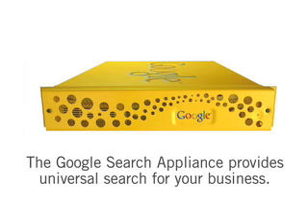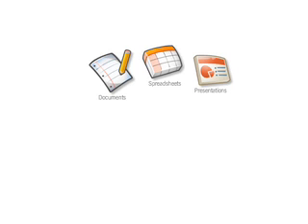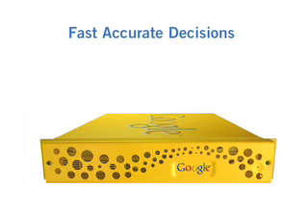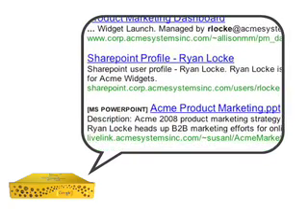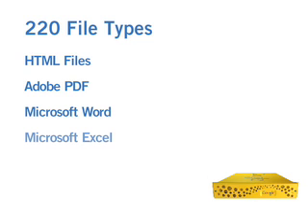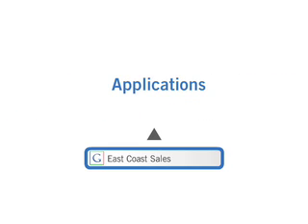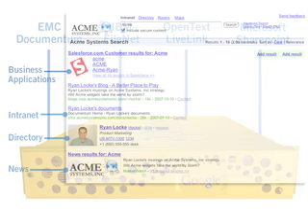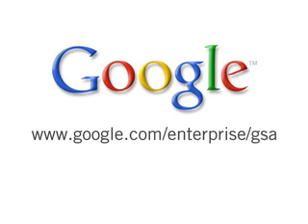Google Search Appliance - Universal Search for Your Business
A brief overview of how the Google Search Appliance provides universal search across all of your business information, including your intranet, wikis, applications, databases, and more.